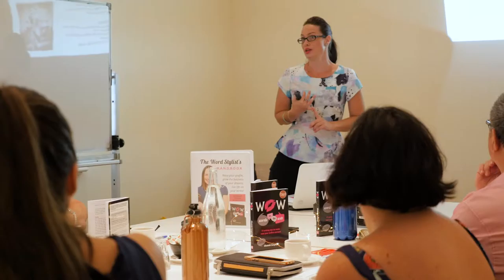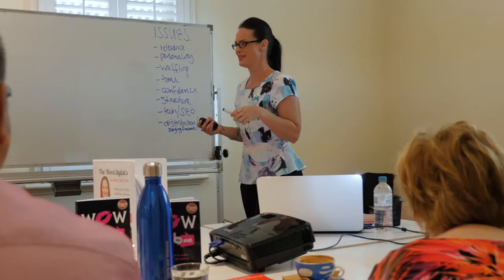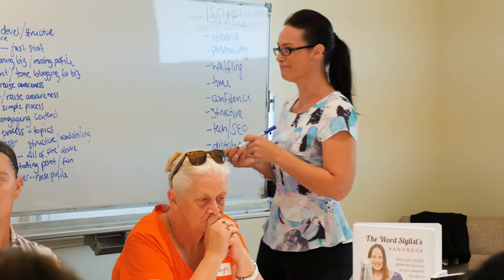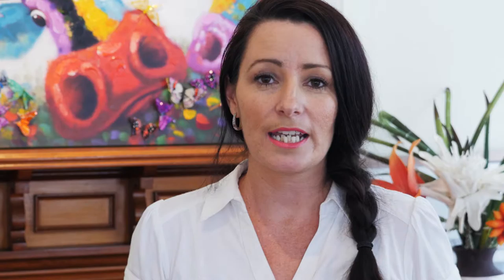Liz Campbell Blog For Business Workshop 1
Blogging workshop: Want to know the secrets to get to page 1 of Google?

Learn the structure of writing a blog – so you can do it quickly and easily every single time.

The benefit to you: Your readers will love you and the search engines will love you too.

This is just one of the secrets to getting to page 1 of Google organically.

And, simply, it comes down to your content. Having. Really. Awesome. Online. Content…On your website, your blog and your social media platforms.

That’s the secret.

Being on page 1 of Google can open up so many opportunities – more leads and sales will boost your biz!

I know you’re on this page for a reason and that’s how to learn how to do all of that. So I’d love to teach you.

I find people ask me all the time:

How do you do it?
How do can I write online content that rocks and gets results?
How do I blog effective or how do I write a blog?
What’s the framework?
What’s SEO? How do I find my keywords?
How do you promote yourself on social media – Facebook, LinkedIn and the like?
How to blog and boost your business with Elizabeth Campbell

That’s what my half-day writing workshop in Brisbane, Gold Coast, Cairns, Sydney and Melbourne is all about.

Here’s what we cover in the blogging workshop:

The 5 “S” method:

Strategy
Substance and Soul
Style
Structure
SEO

Strategy

In our time together we go into more depth about planning your content and I’ll show you how to use some of my templates to save yourself time and energy. We’ll look at blog topics and your social media formula.

Substance & Soul

Stories, stories, stories! How to find and use them. Think like a journo. Journos have a nose for stories and now how to write them in a way that readers LOVE!

Style

Making your content sound like you. But let’s make you stand out even more! We’re talking voice and tone and how on earth you get your message out there.  PS – you have plenty to say and can add so much value to your ideal customer’s loves.

Structure

Commonly known as “the how to write” framework. You can write, but I’ll make it super easy for you. I’ll give you the template, so you can do it over and over again. We are talking (and writing headlines, leads and calls to actions). Plus, I’ve give you some ways you can repurpose your blog into other forms of content so you can save even more time!

SEO

SEO is not scary and it’s not hard, contrary to popular belief. You just need to what to do, right? Easy, let’s talk keywords and links, and bit about off-page SEO to raise your profile even more. I’ve got some tactics of how to get in the good books of Google and the search engines. This is all about organic reach so you can save you bunch of money (to spend on other fun things!).

Plus I’ve got a bunch of other cool info that will help you save time and money and start to get results.

They’re all raving about it!

This blogging workshop has been hailed by small business owners as like nothing else they ever been to. (that warms my heart!).

Here’s what they’ve got to say. (100 per cent of attendees say the relevance, content, presentation and overall enjoyment was EXCELLENT!)

“Difficult to say what was most beneficial…fabulous presentation and delivery.”

“The content was great, loved it and the guest speaker.”

“It was great and very timely”.

This blogging workshop is your ticket to boost your business using online content you write yourself (save thousands of dollars!).

This is how you stand out generate leads and take your biz to the next level.

When: 9.30-1pm

Where: Various

Investment: $147 is a small investment to learn something new that can boost your profile and business in ways you can only imagine.

What to bring: Your laptop or iPad and/or your notebook and pens – WE WILL BE WRITING!

About Elizabeth Campbell

Elizabeth Campbell is The Word Stylist. She's loved writing ever since she was 4 years old and penned her first book. A published journalist at 14, Elizabeth had a 15-year marriage to the media as a journalist and editor working with international and independent companies. The creator and founder of EC Writing Services and the author of the book WOW Words on the Web, she now specialises in helping small businesses look good online and teaching people how to write online content that rocks.